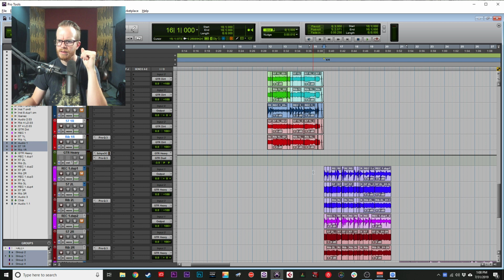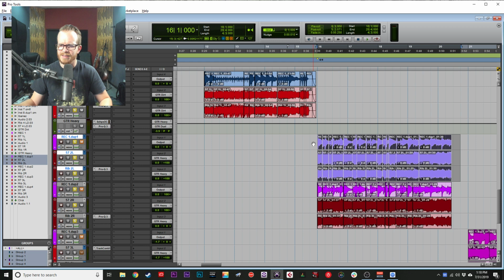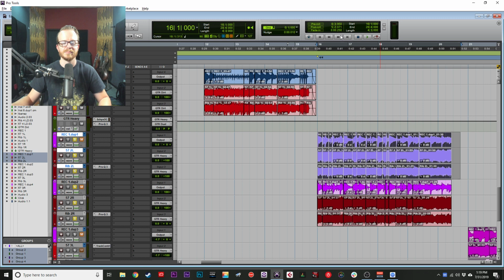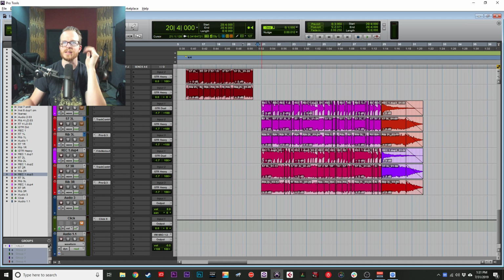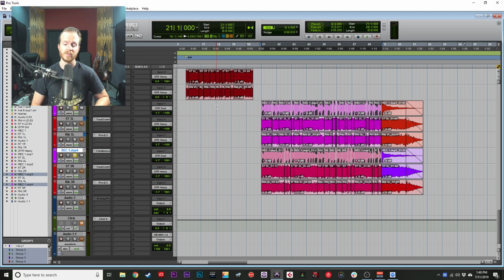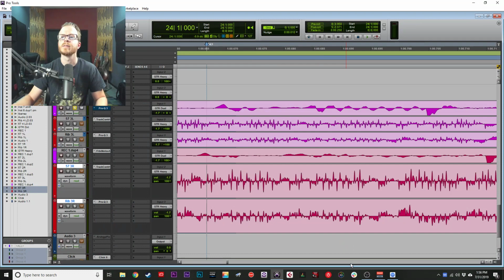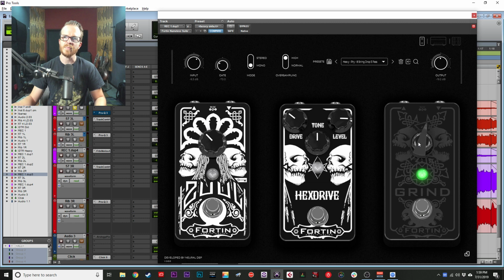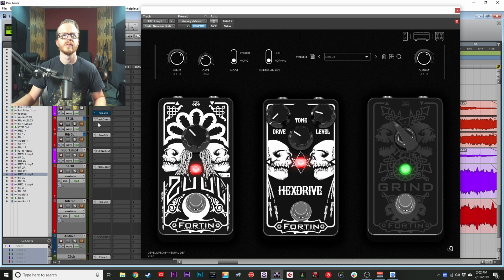Neural DSP Q&A #4 with Steven Ward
What would you like to know?  Join us for a live stream and bring any and all questions that you'd like us to answer!